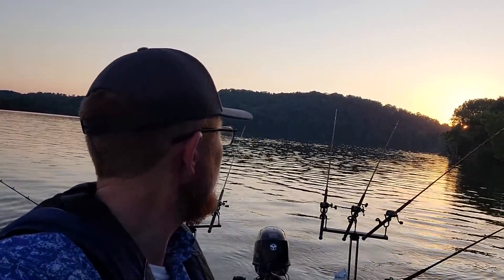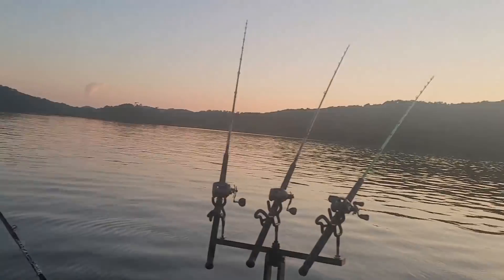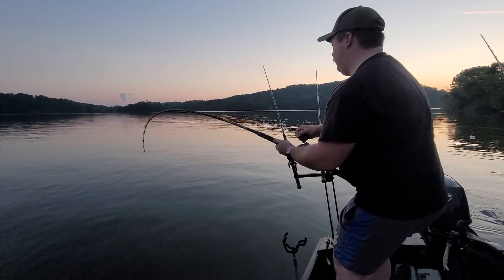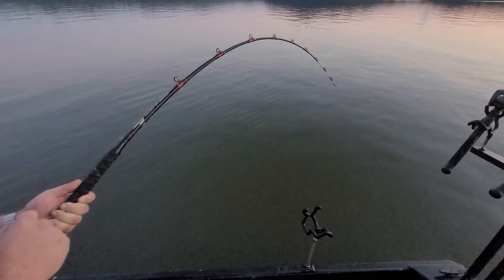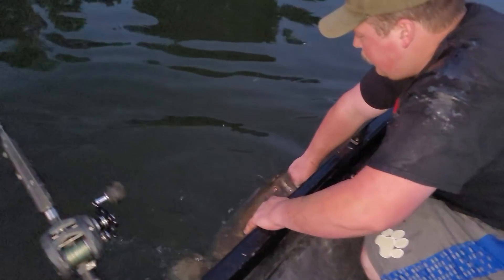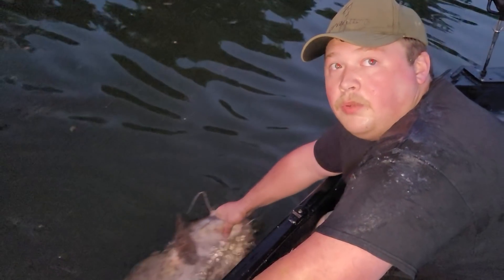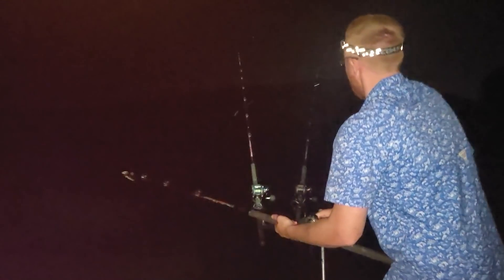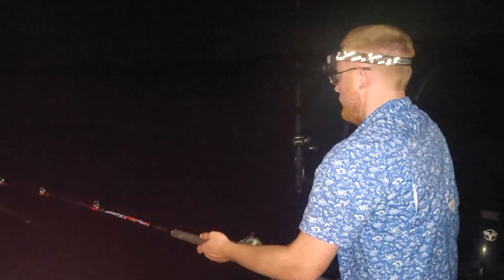A Man Eater Sized Flathead Catfish Ate Our Bait...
Brian called me around lunch time at work and said let's go fishing. He really had to twist my leg... We spent four hours catching three skipjack and nine gizzard shad. Bait was unbelievably tough. Mixing that with blue bird skies and the middle of the catfish spawn didn't give me high hopes and we almost called it. However, we worked too hard and it was too dang pretty to pack it up and we set out for the Tennessee River. I found three trees on a 40 foot breakline yesterday that I just knew would hold a big fish. TVA has been finally pushing some major current at the dams with the massive influx of rain we've had. This was our saving grace. Shortly after getting anchored up and baits out... a rod folded slowly to the water. We got it all on video too. So stoked for my buddy! He earned this one...